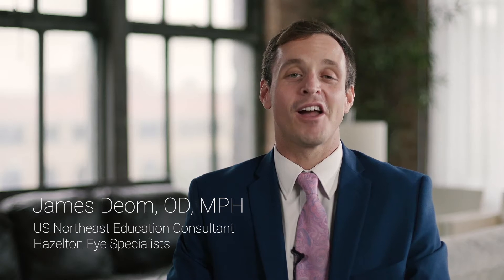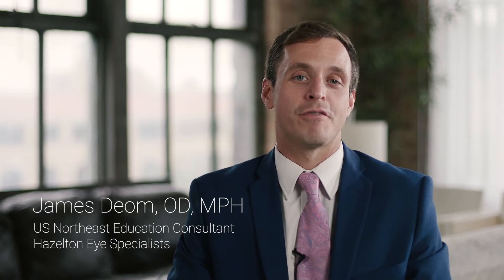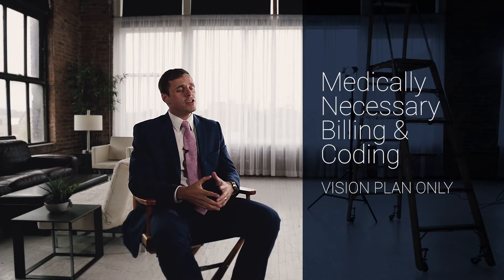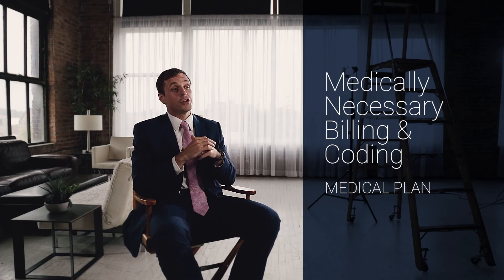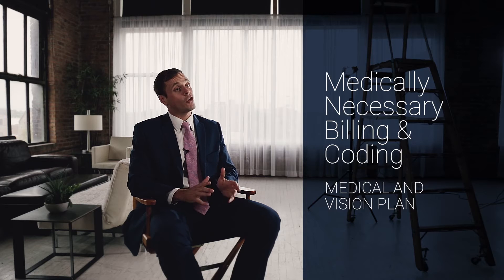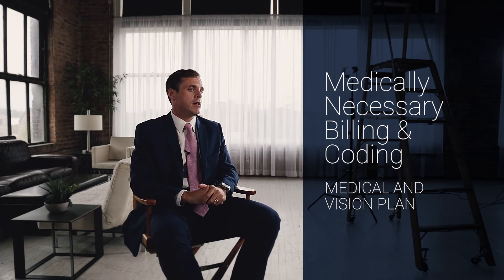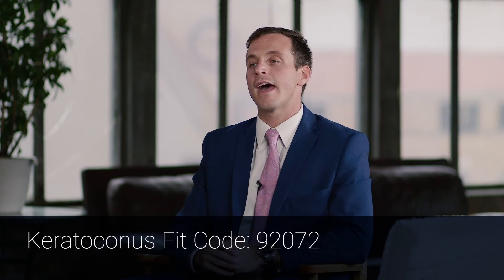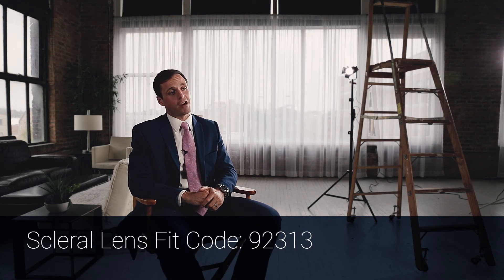Scleral Lens Billing & Coding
In this installment of our Educator Video Series Dr. James Deom discusses how to navigate billing and coding for scleral contact lenses.